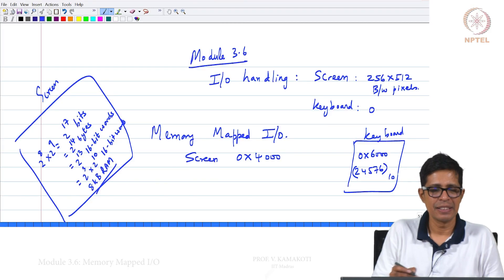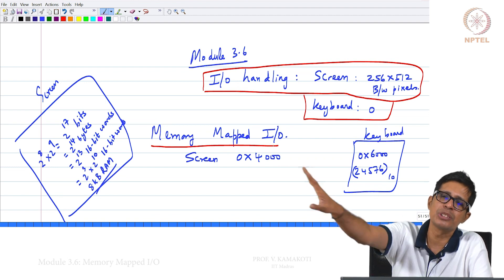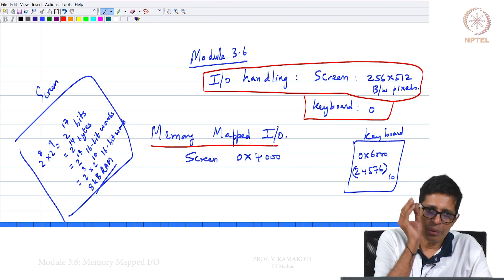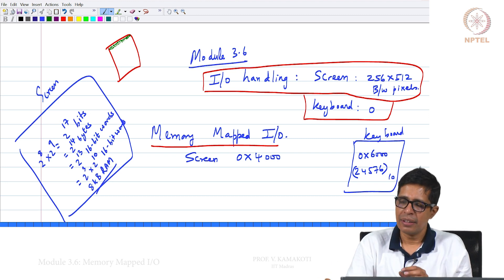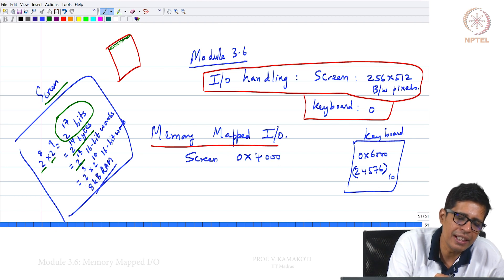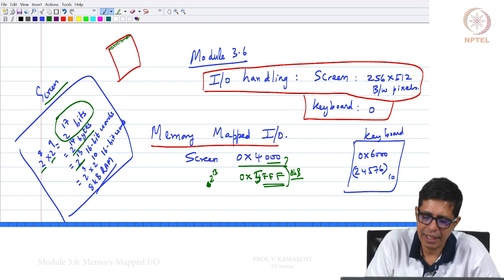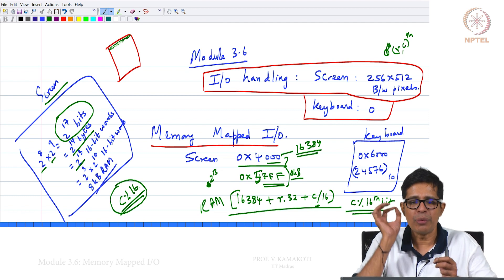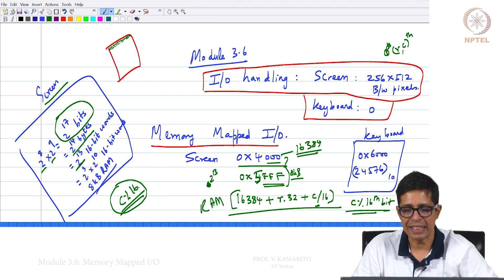Module 3.6 Memory Mapped I/O